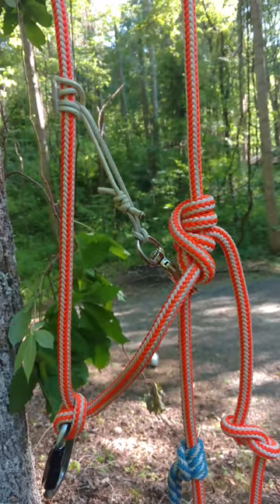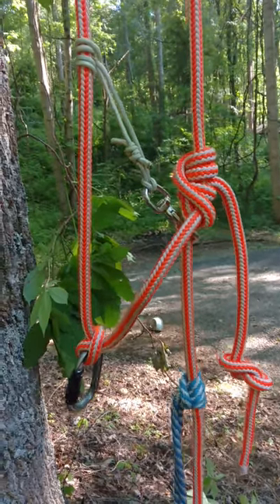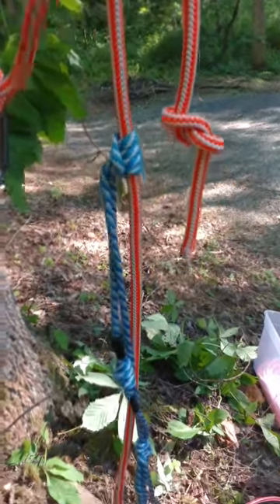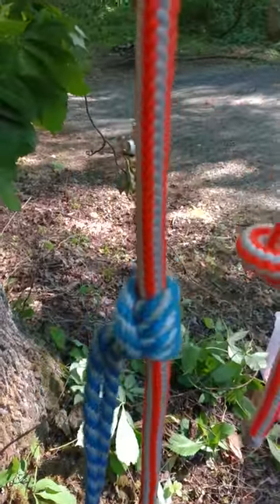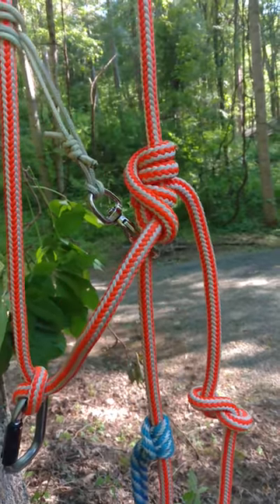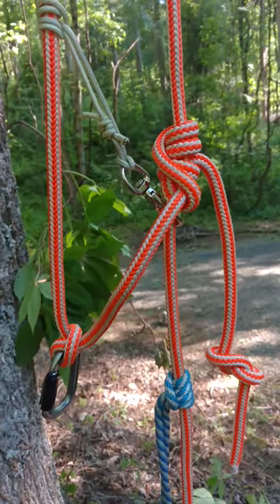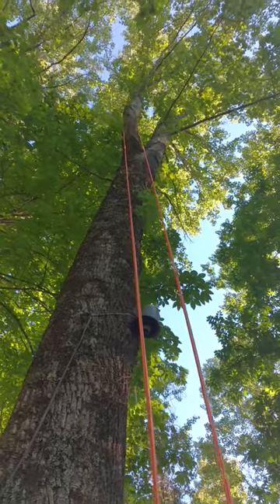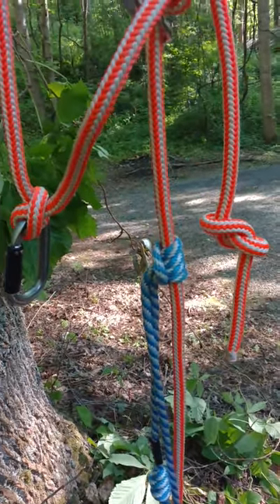Self tending Blake's hitch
Triple crown knot foot loop.